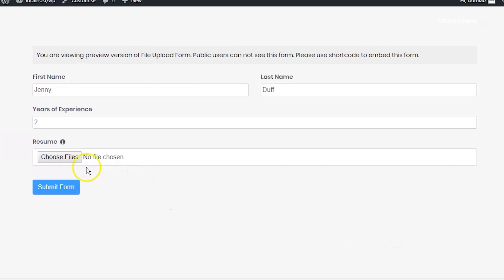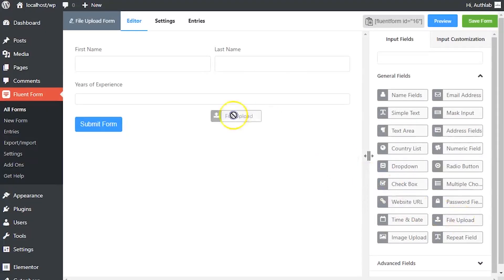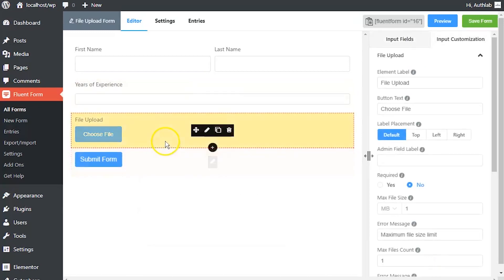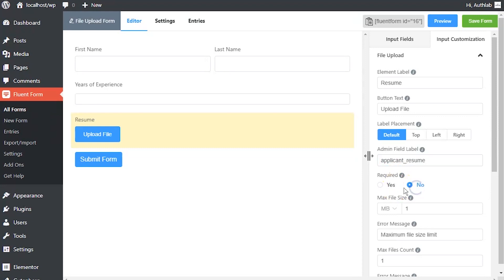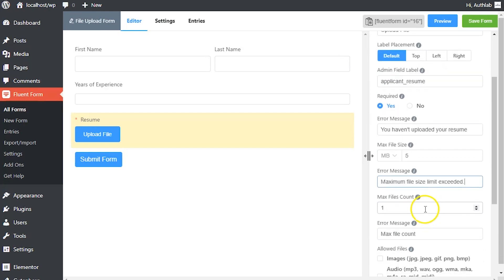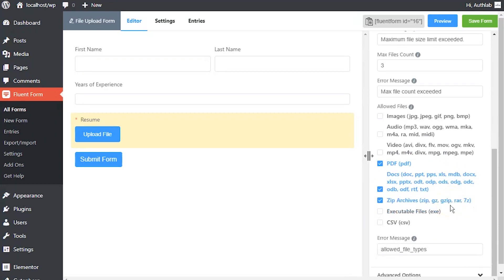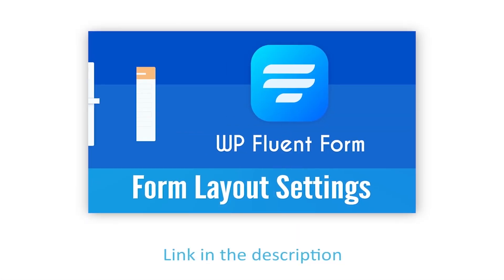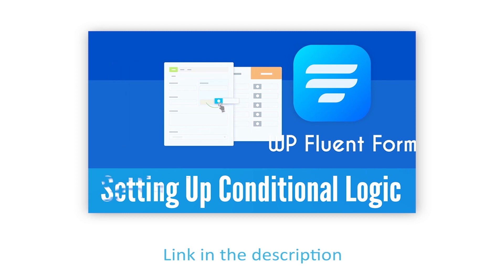File Upload Input Field in WP Fluent Form WordPress Plugin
Wp Fluent Form comes with an input field that you can put in your form to enable users to submit files of different types. Here is how you can add and utilize a File Upload input field in your form.